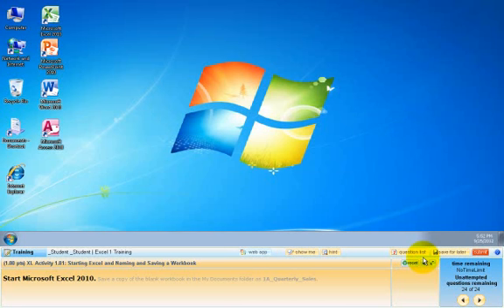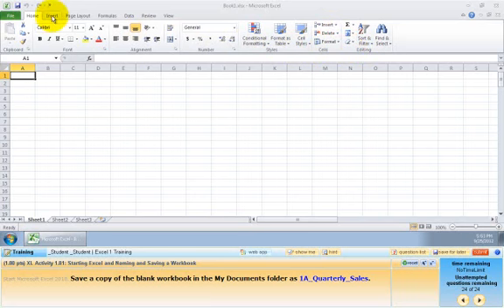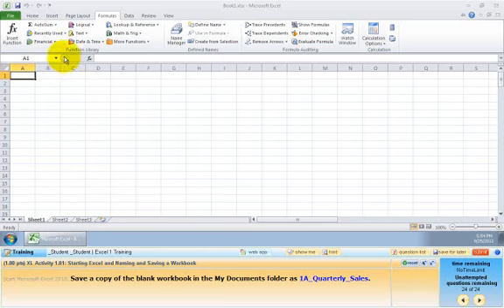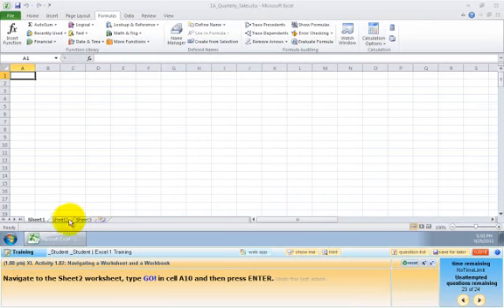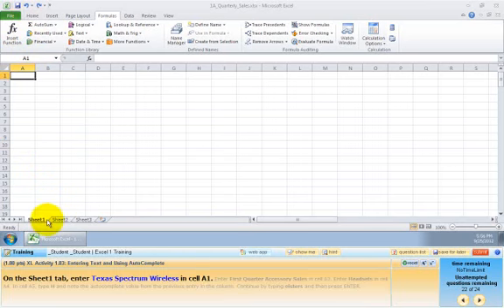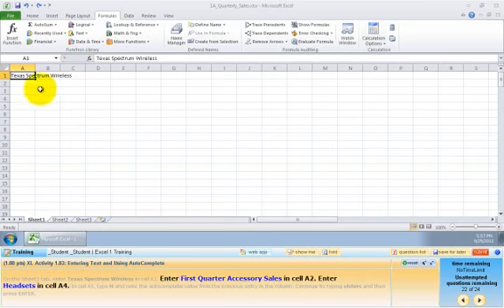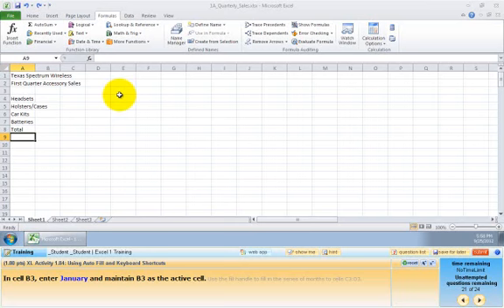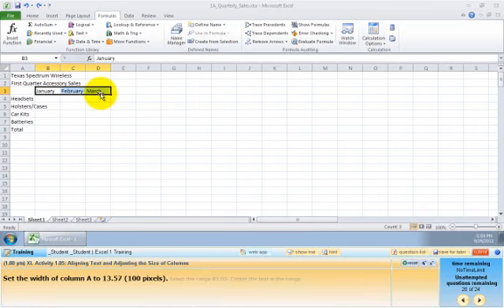Excel Chpt 1 Tr 1 4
MyITLab Excel Training Chapter 1 Skills 1-4